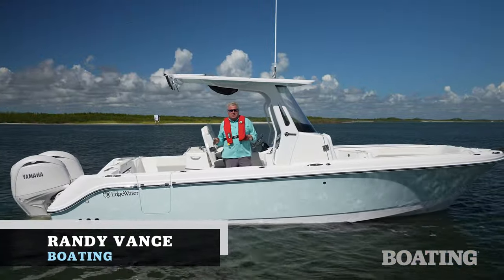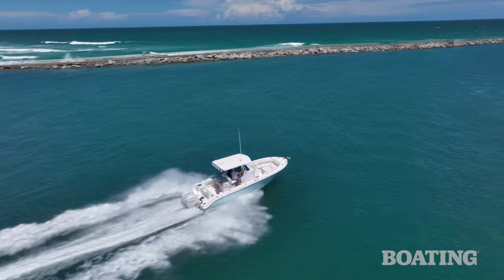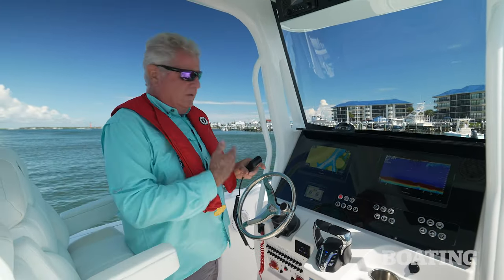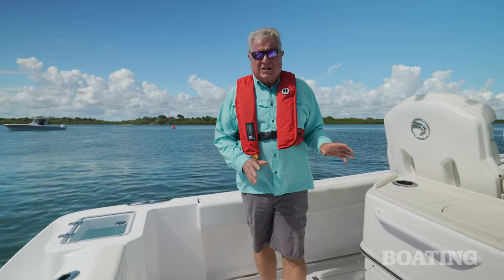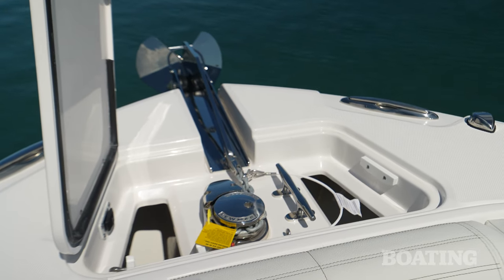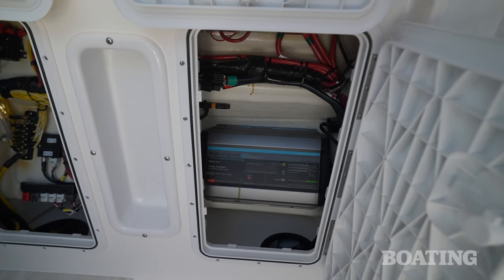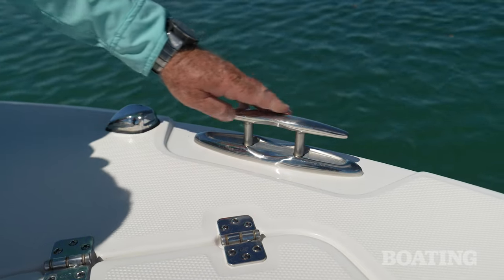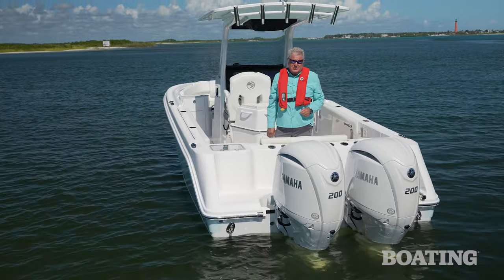2024 EdgeWater Boats 262CC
The EdgeWater 262CC is a state-of-the-art center console boat that seamlessly blends innovation with functionality. With a plethora of integrated features, this boat guarantees a one-stop shop for all your boating needs.